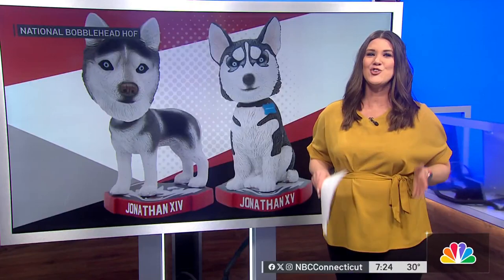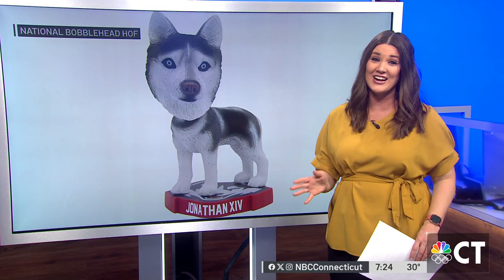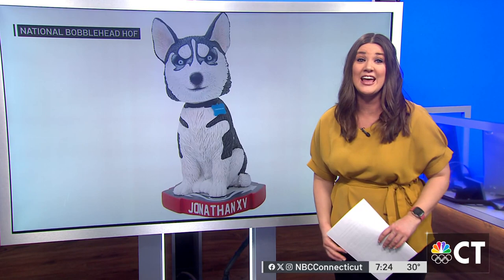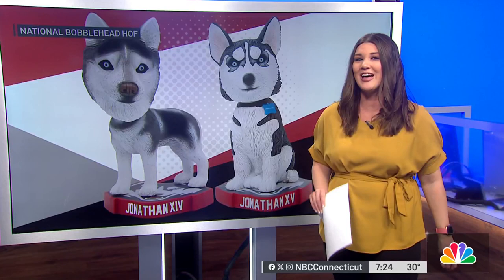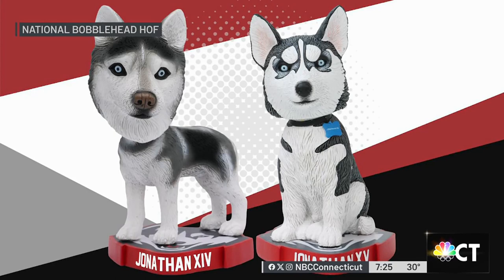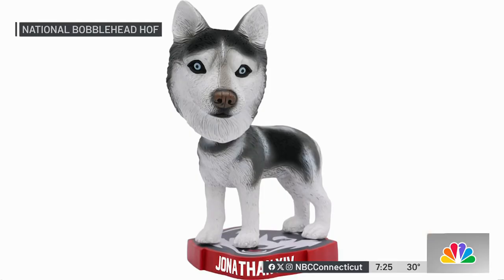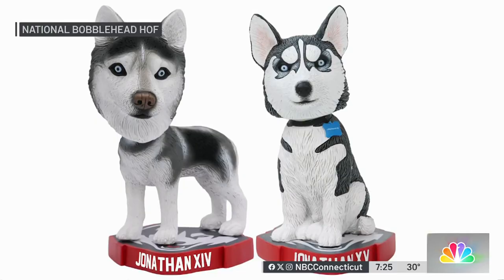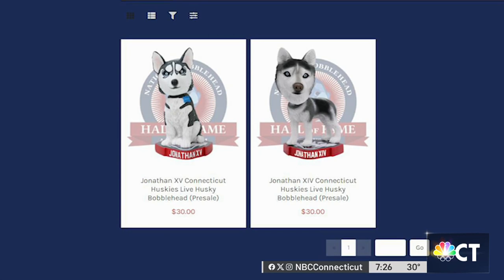UConn Huskies made into official bobbleheads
The two bobbleheads of Jonathan XIV and XV will be in the National Bobblehead Hall of Fame in Museum, and are also on sale for fans.